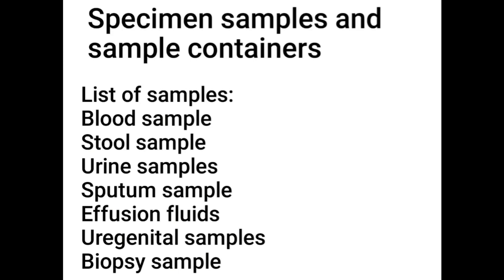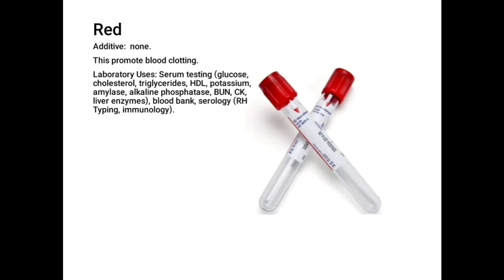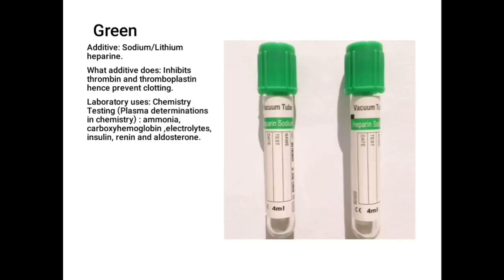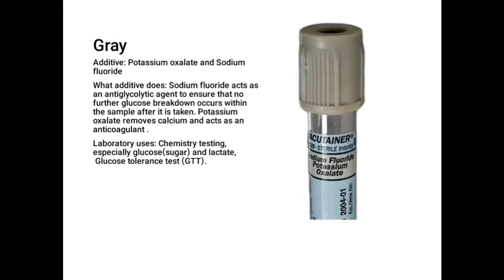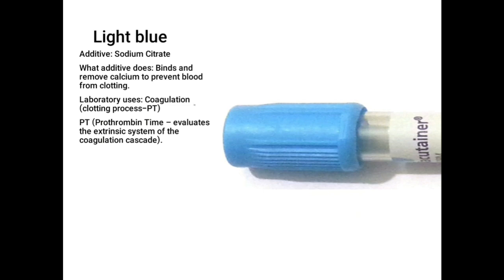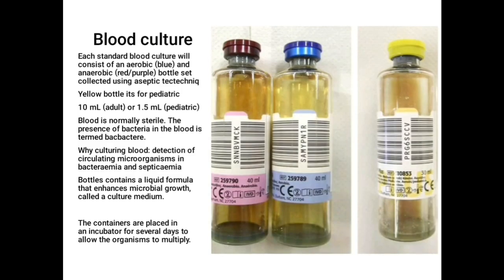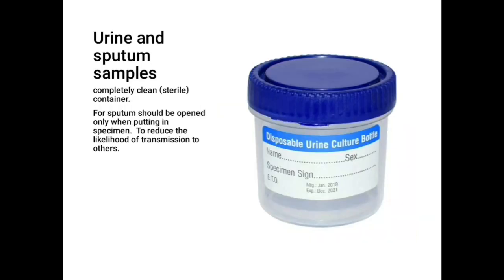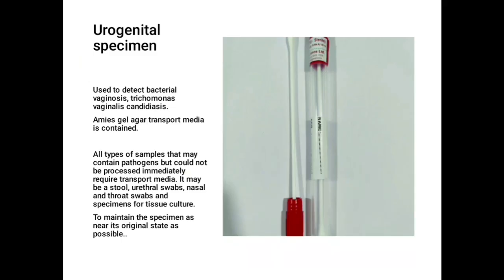Specimen containers and its use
this video it explains different specimen types And the appropriate tubes/containers that are used for a specific test.
talks about sputum, urine, blood,
Red top, gray top, green top, blue top, black top, purple.
And the additives present and there activities on blood.